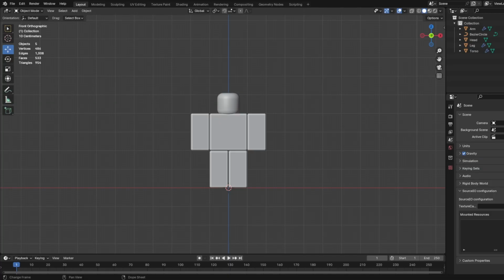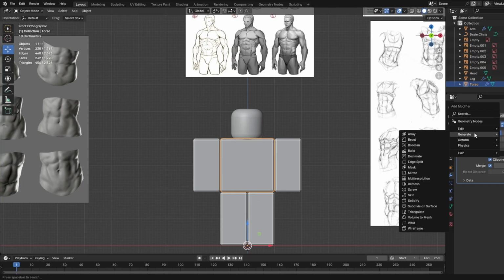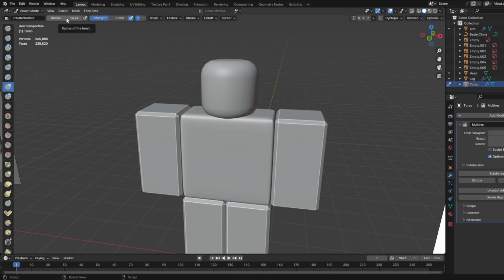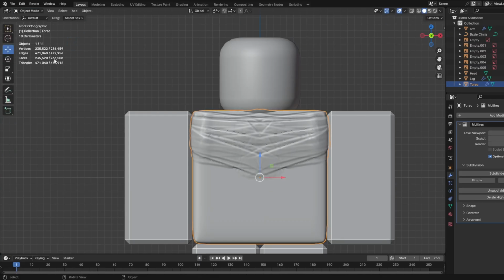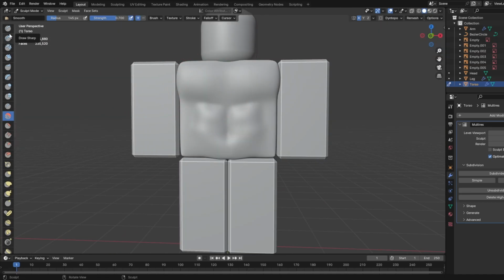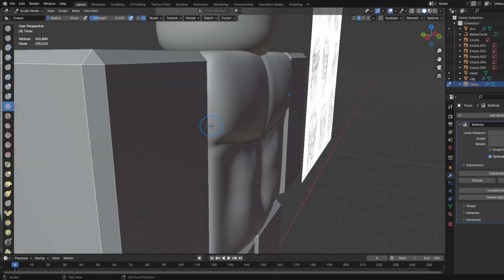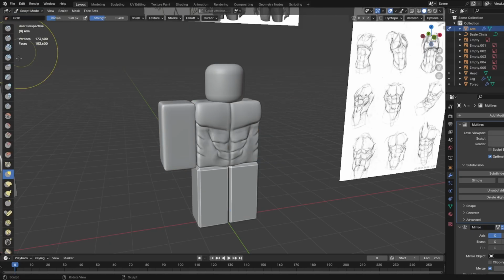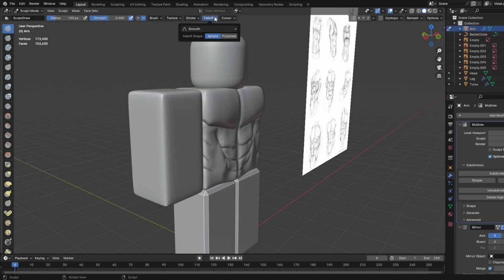how to sculpt in blender for begineers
i don't know what to put here